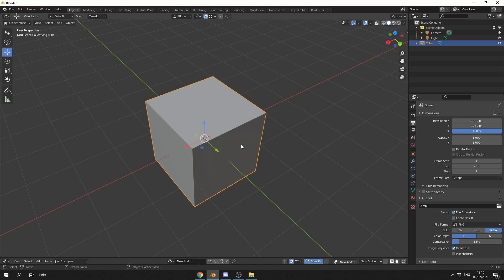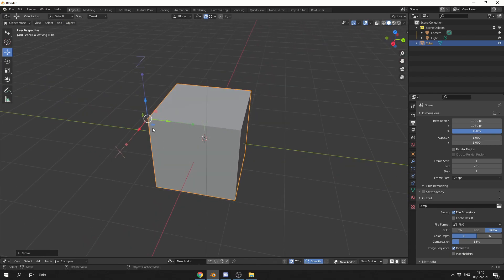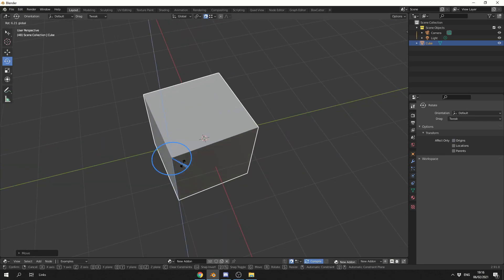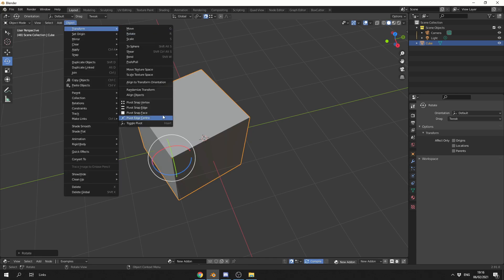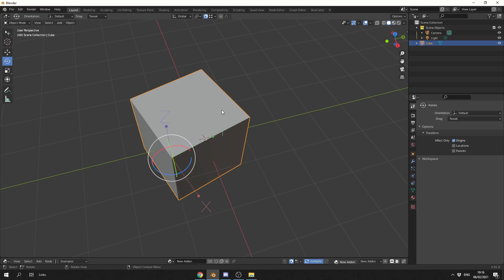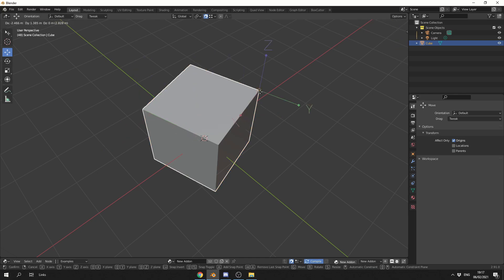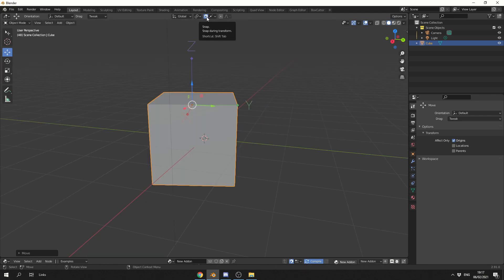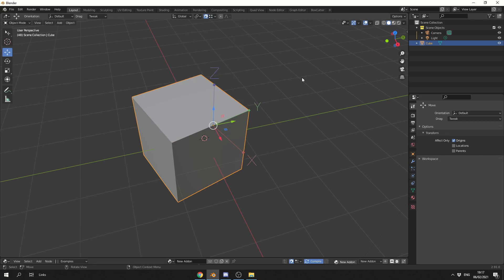New Addon and Blender tutorial: Quick Pivot Tools (free)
I made a quick add on for a user in youtube chat, it just enables origin and snapping.